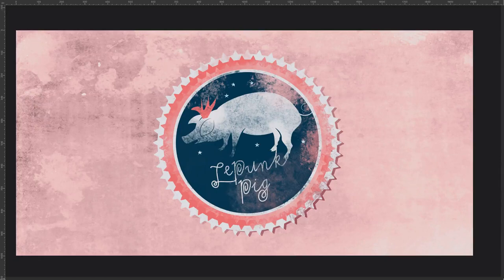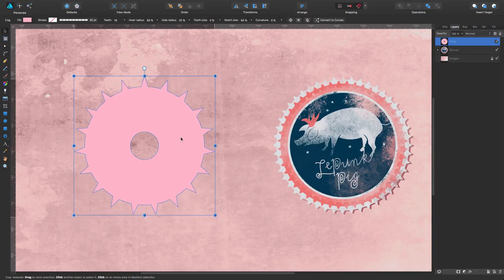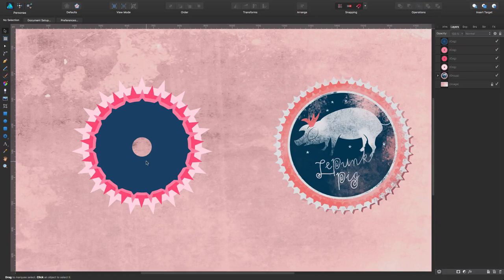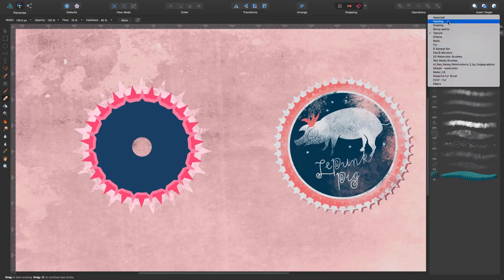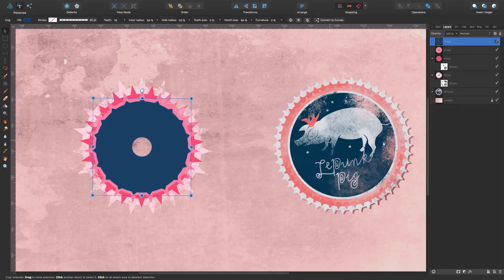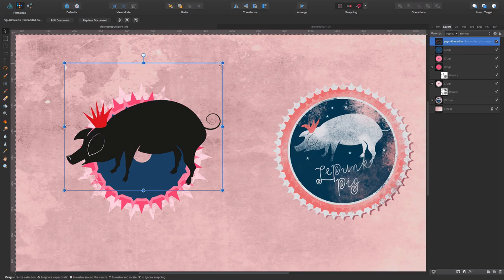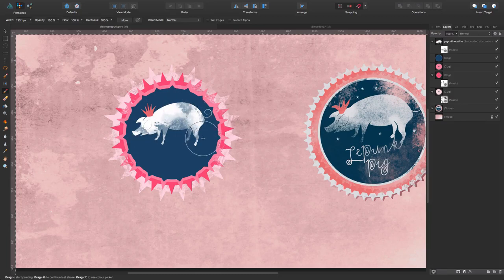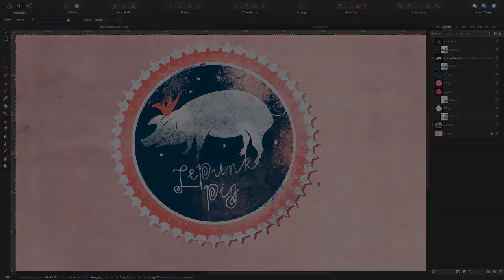Affinity Designer - Create a grunge distressed effect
Create a grunge distressed effect using both, the draw (vector) persona and the pixel persona. 2 Different tools to achieve this effect are shown.